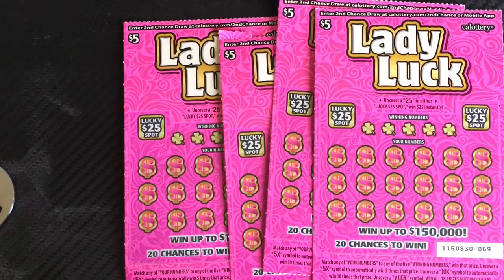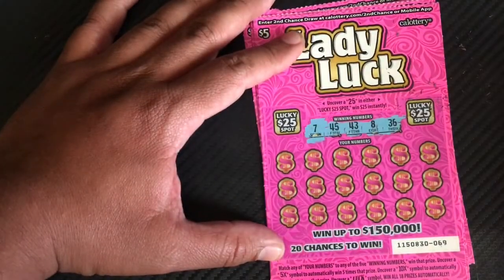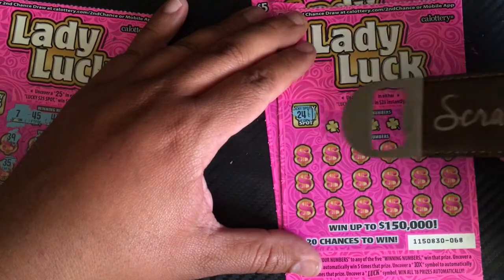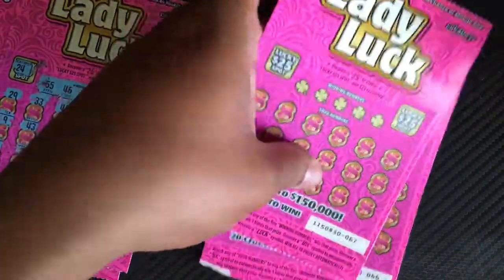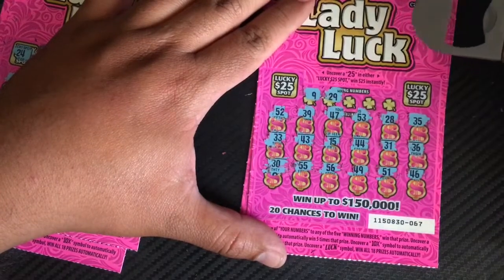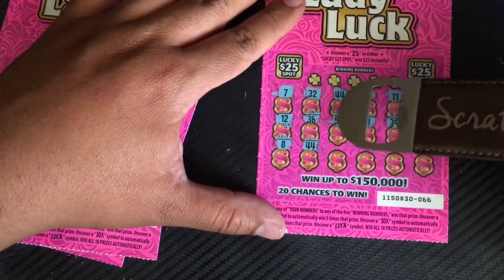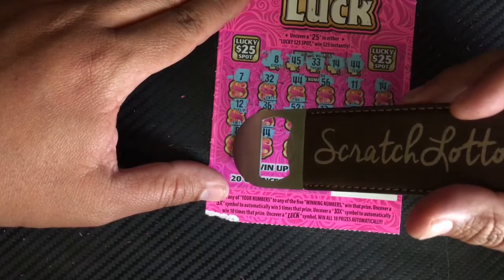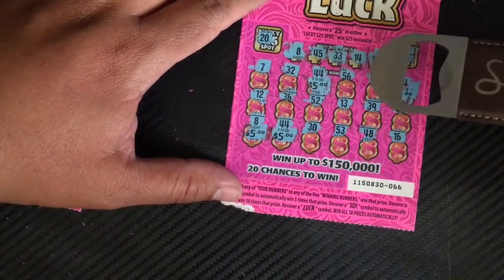🔥Lady Luck 🔥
Had to do another batch of Lady Luck and to our surprise we broke out even at the end , that’s always a good thing 👍🏽

Winners are a scratch away!!!